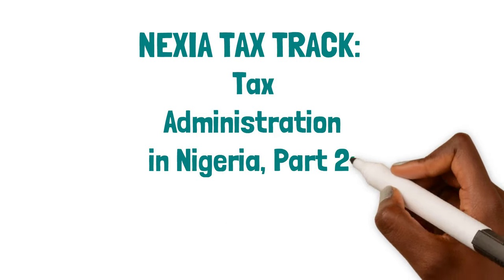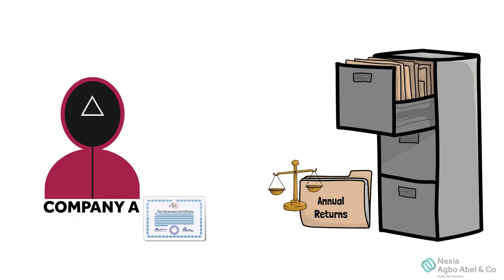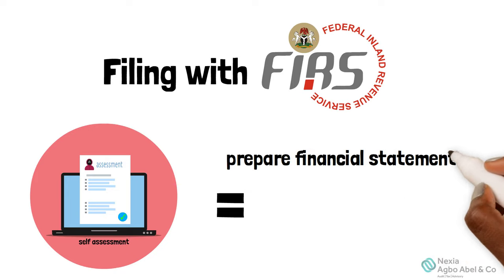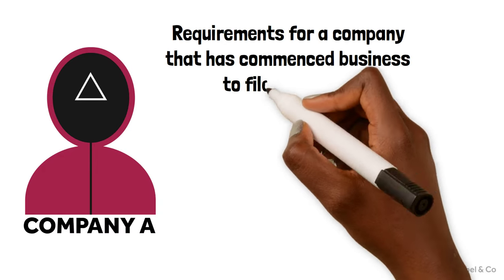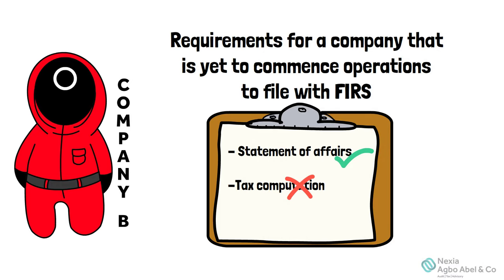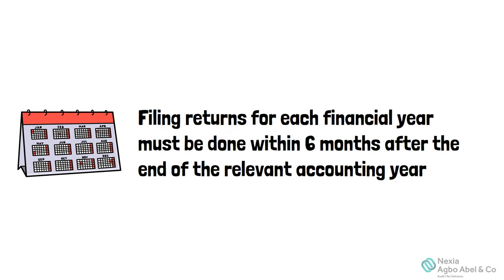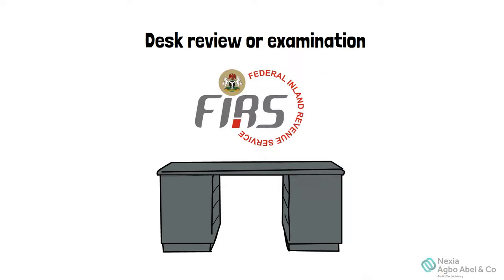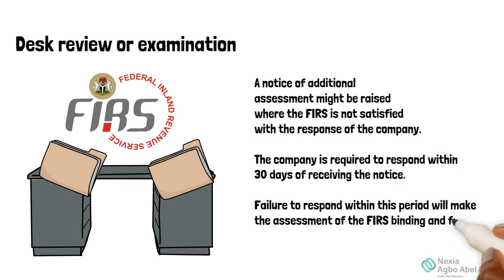Tax administration in Nigeria 2: Filing & Assessment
Filing annual returns ensures that a business complies with the requirement of the tax laws. It also ensures that a company gets Tax Clearance Certificate (TCC) which is a requirement for government contract bidding in Nigeria. Failure to file annual returns with the FIRS attracts penalties that can become a major problem to a business.